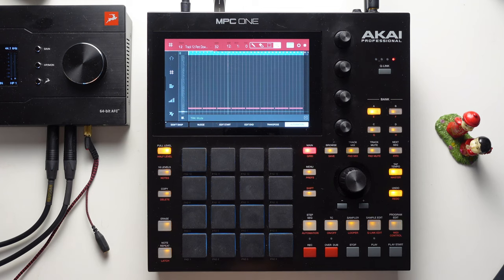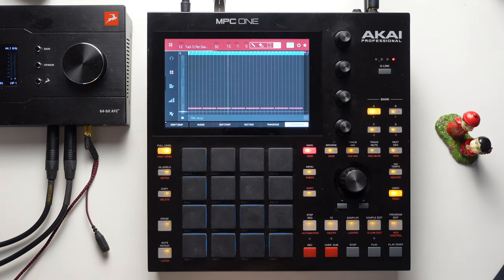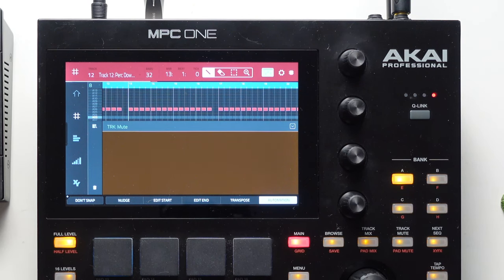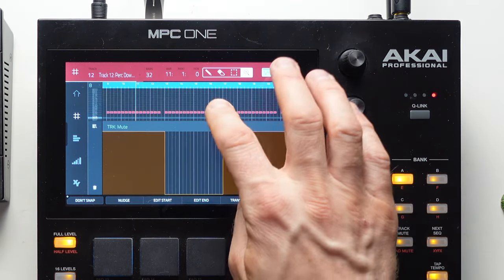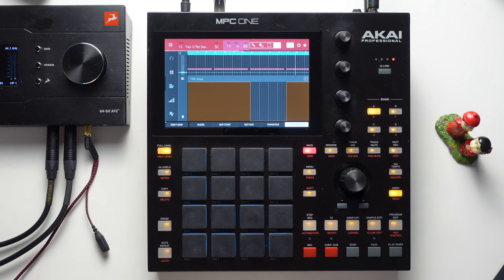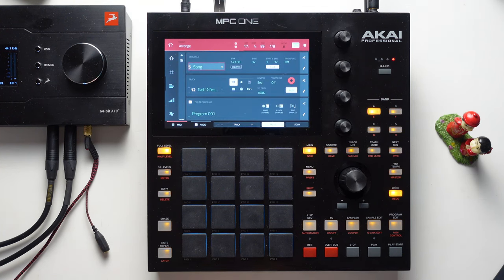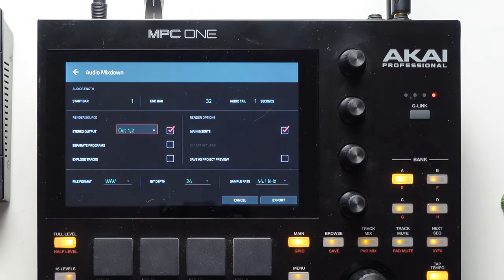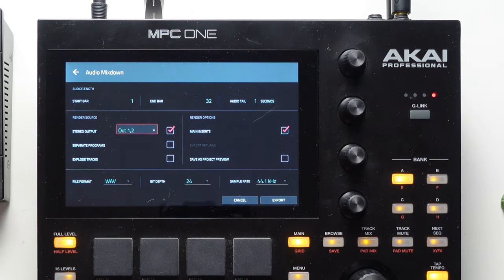MPC SEQUENCING - CREATE A FULL SONG IN STAND ALONE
0:00 Intro
01:47 The Beat
03:20 Subtractive Sequencing
04:44 Sequence Layout
08:21 Song Mode
10:39 Understanding Mute Automation